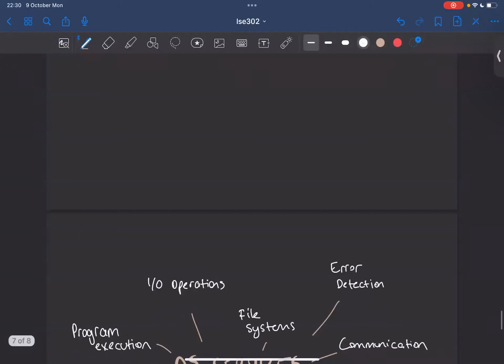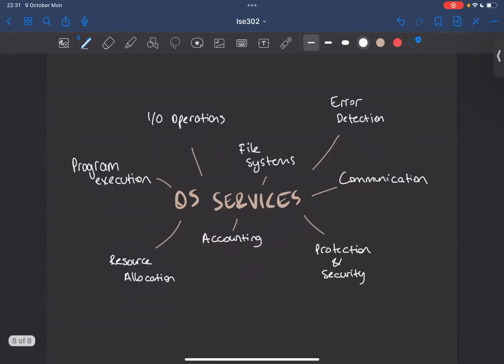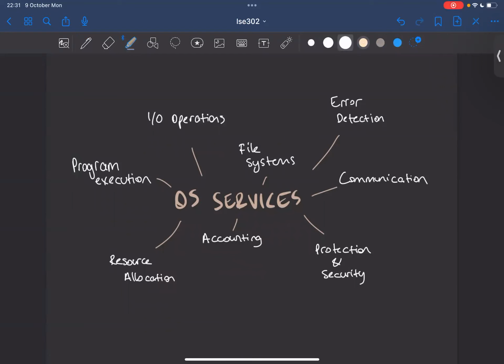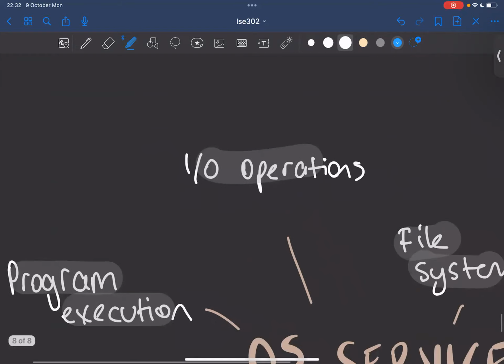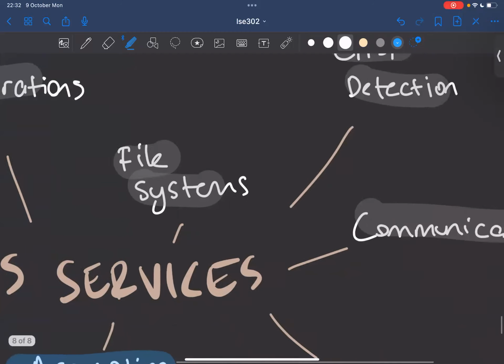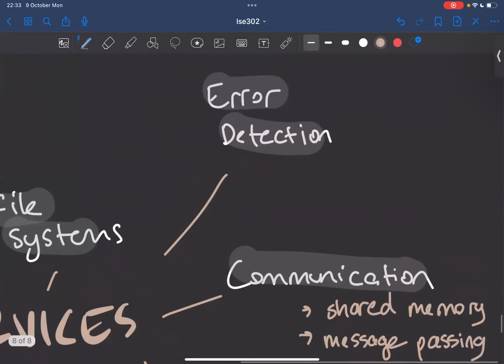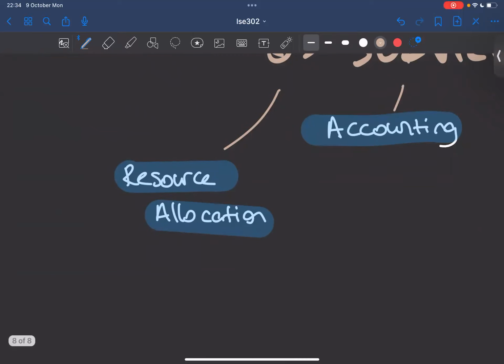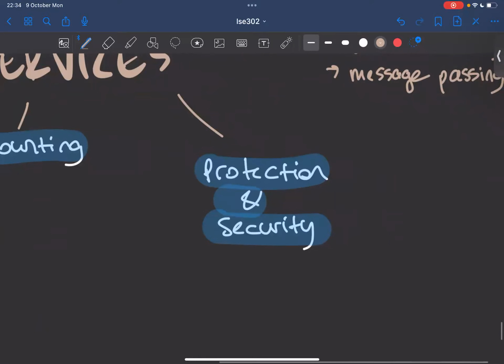Operating Systems 1.4 (OS Services)